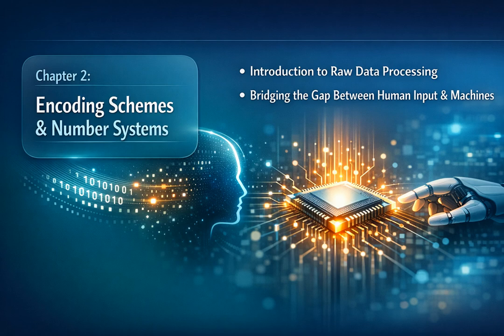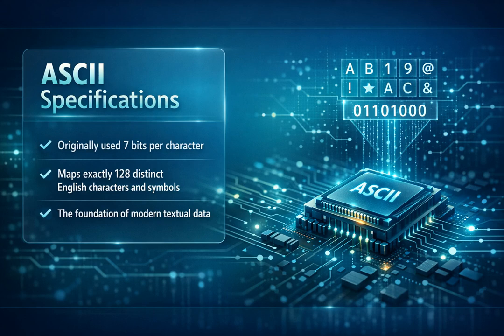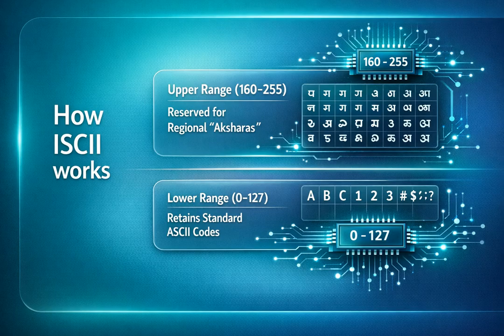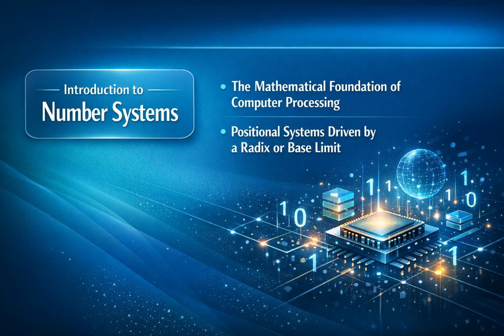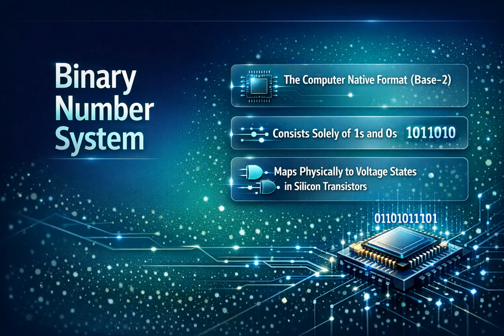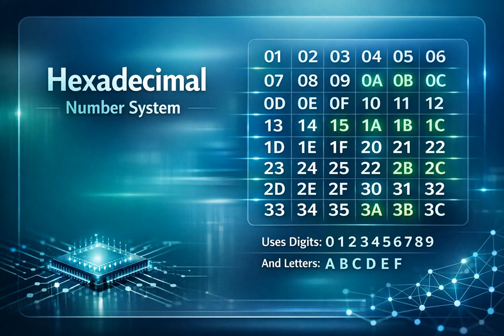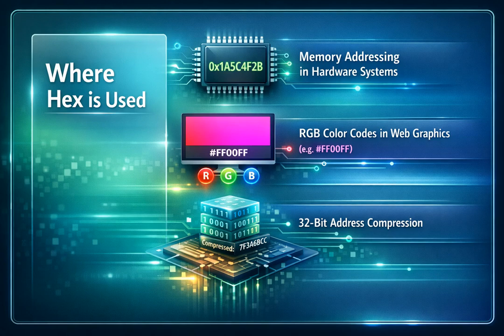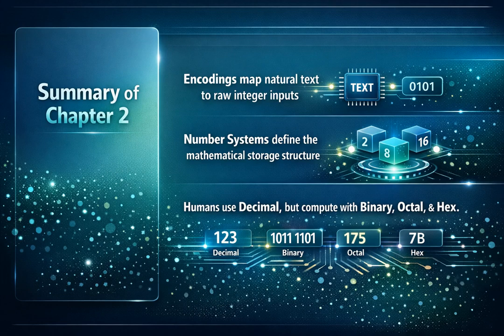Encoding Schemes & Number Systems Class 11 CBSE Chapter 2 | ASCII, Unicode, Binary, Hexadecimal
Welcome to **Chapter 2: Encoding Schemes and Number Systems** of the CBSE Class 11 Computer Science course! This chapter explains how computers represent text and numbers internally.

- What is Encoding? Character to Code Mapping
- ASCII Standard: American Standard Code for Information Interchange
- ISCII: Indian Script Code for Information Interchange
- UNICODE: Universal Character Encoding (UTF-8, UTF-16, UTF-32)
- Number Systems: Positional Notation and Radix
- Base Conversion Techniques
- Handling Fractional Numbers in Different Bases

This video is designed for:
- Anyone wanting to understand data representation
- Programming beginners

- Chapter 1: Computer System
- Chapter 3: Emerging Trends

**TIMESTAMPS:**

00:00 - Chapter Introduction
00:30 - The Keyboard Mystery: How Computers Interpret Keystrokes
01:15 - What is Encoding?
02:00 - ASCII Standard
03:00 - ISCII and UNICODE
04:00 - Introduction to Number Systems
04:45 - Decimal and Binary Systems
05:30 - Octal and Hexadecimal Systems